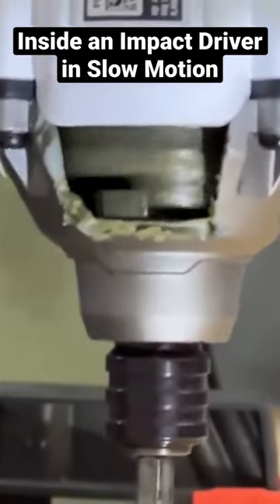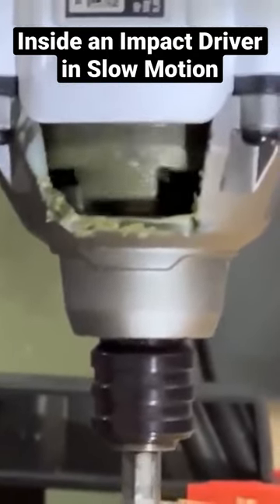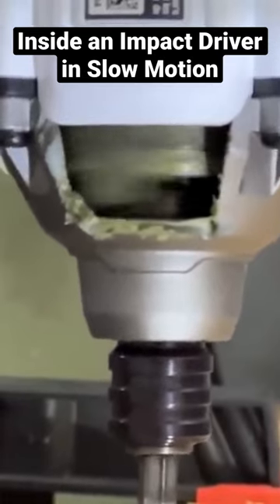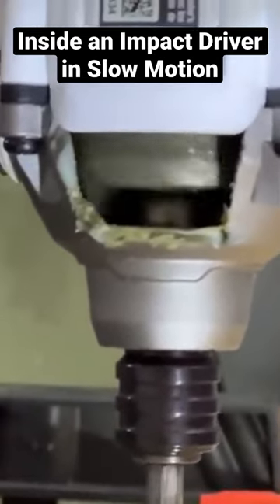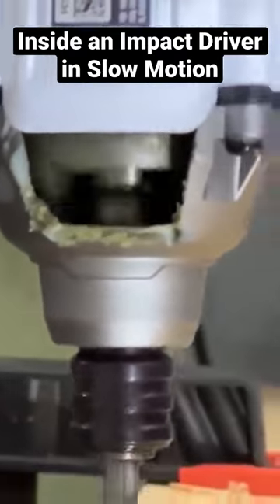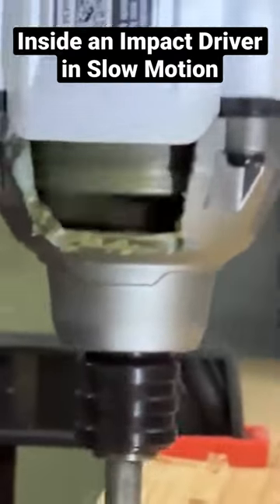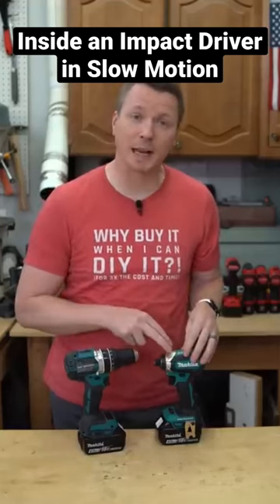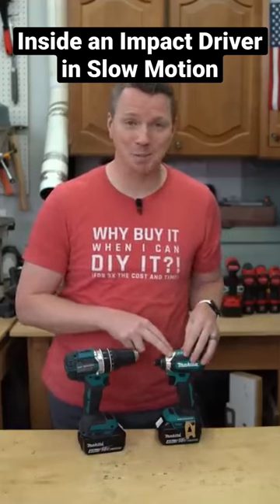Inside an Impact Driver in Slow Motion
Ever wonder how an impact driver actually works? Here's the impact driver in slow motion with a window cut out of it.